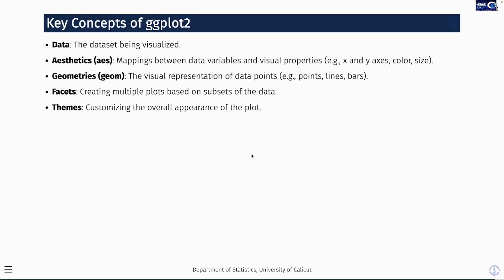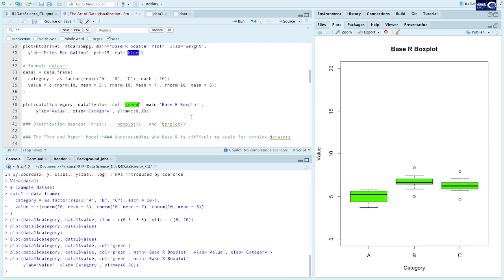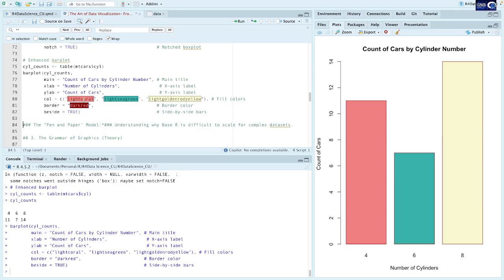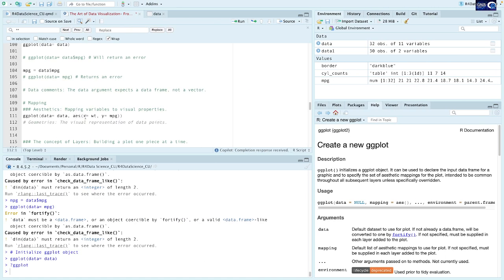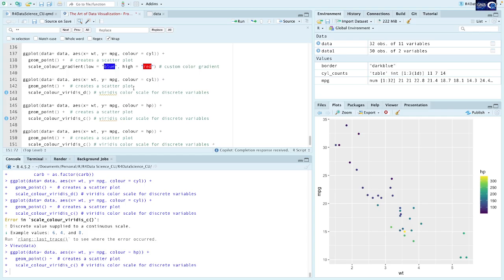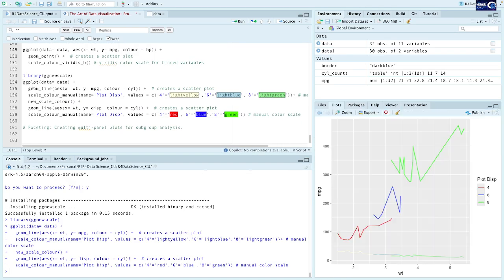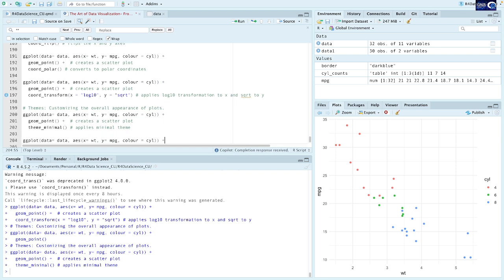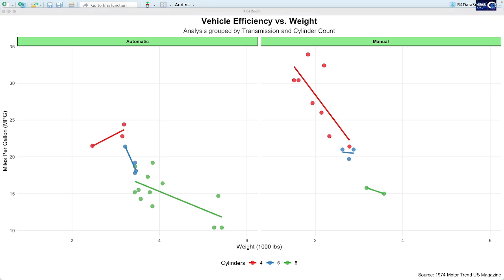The Art of Data Visualization - ggplot2